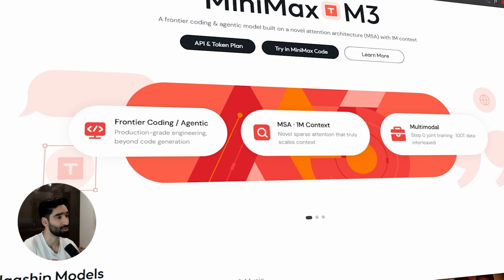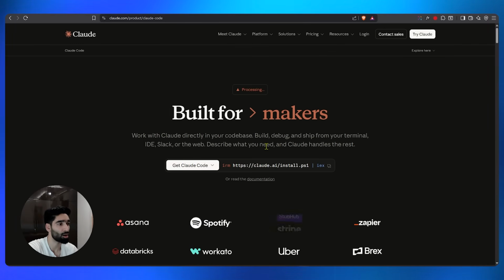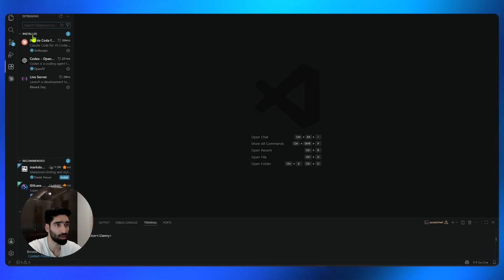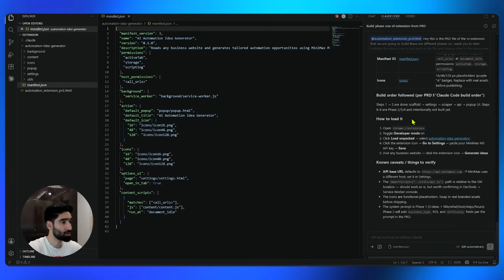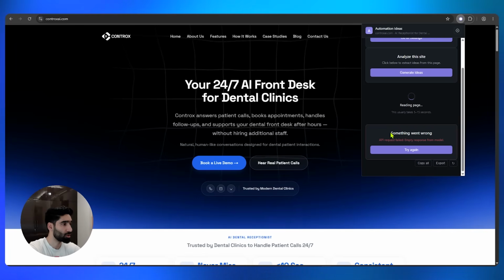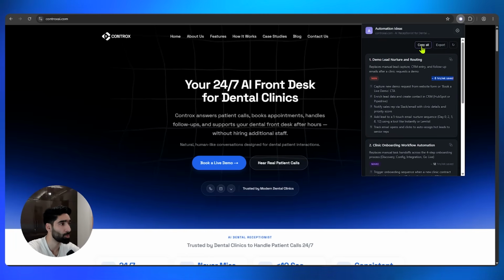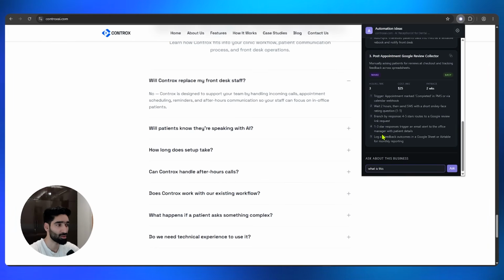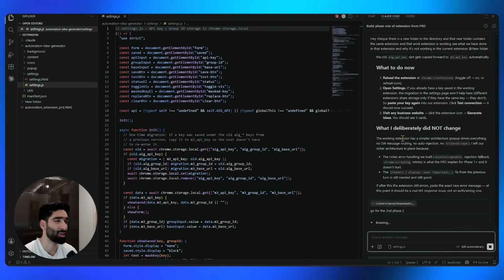Can MiniMax M3 Build a Full Chrome Extension in ONE Prompt?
Can MiniMax M3 really build a full Chrome Extension in just one prompt? I tested it out connected M3 to Claude Code, gave it one detailed document, and it built the entire thing without a single follow-up message. No back and forth. No debugging. Just one shot.

In this video I show you the full process how I set up MiniMax M3 inside Claude Code, the Chrome extension it built (an AI Automation Idea Generator that analyzes any business website), live demos on real websites, and upgrading the tool with new features on camera.

⏱ Timestamps:
0:00 — This AI built my Chrome Extension in ONE shot
0:12 — What is MiniMax M3 and why it matters
1:13 — Setting up M3 inside Claude Code (VS Code)
3:36 — Building the extension with one prompt
4:42 — Installing & testing the Chrome Extension
7:07 — Phase 2: Upgrading with new features
10:52 — Final thoughts + Token Plan discount